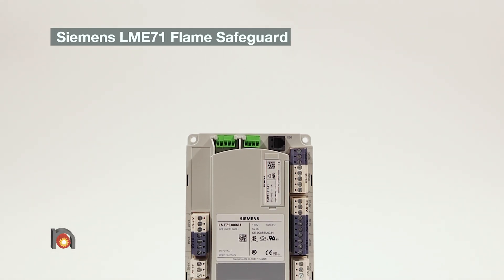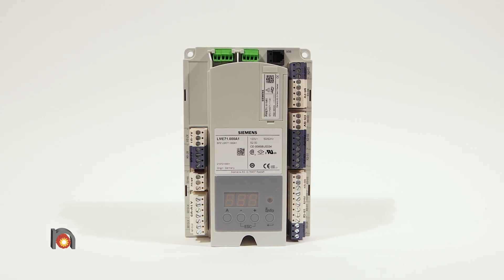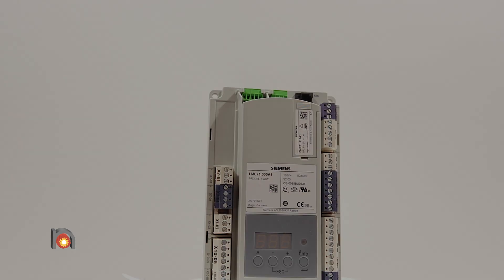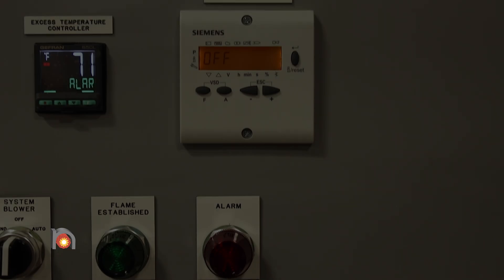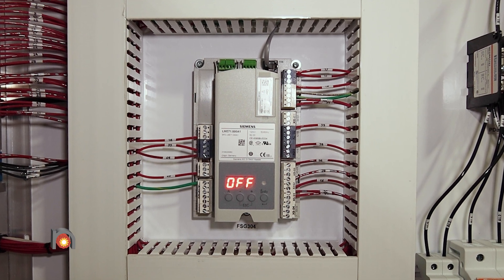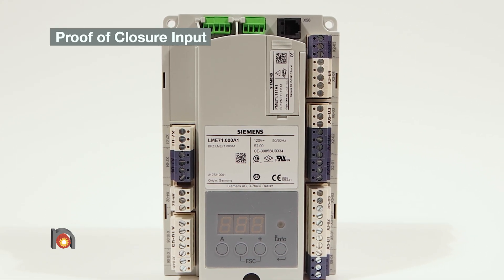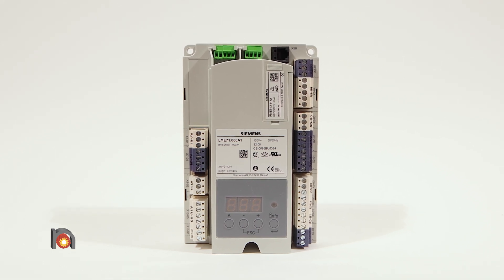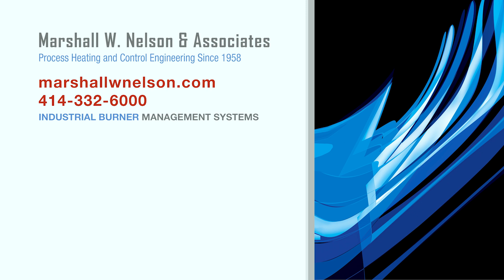Siemens Lme71 Burner Control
Siemens LME71 Burner Control Flame Safeguard. It is a microprocessor-based unit for industrial burner control. For convenience, they can be ordered preassembled, like this one, with a LME71 base unit, a PME71 programming chip, and a Connector Plug Set.

Sign up for Marshall W. Nelson's Newsletter, Ignition Point - that features our products, technical articles and links to our products, videos and website pages to help with your combustion needs and applications.

Marshall W. Nelson and Associates is a Factory Authorized Stocking Distributor for many known Brands of Industrial Process Heating and Control Engineering Products; On-Site and Send-In Repair Services for Industrial Control & Automation Products; Engineered Systems Integration, UL508A Certified Panel Shop, Warehousing, Engineering Services and Training.

All products referenced in video, Marshall W. Nelson & Associates, Inc. a Wisconsin based corporation, encourages you to follow the requirements and/or guidelines of: i) the respective manufacturer's product safety and specification guidelines, ii) your local and national authority laws, rules and regulations with respect to the product; iii) and any installation, assembly or work described in this video should be performed by a qualified professional. Marshall W. Nelson & Associates content in this video is copyright and not to be used without permission.